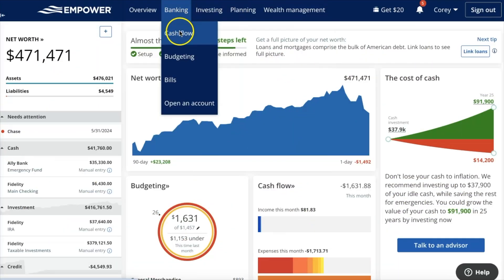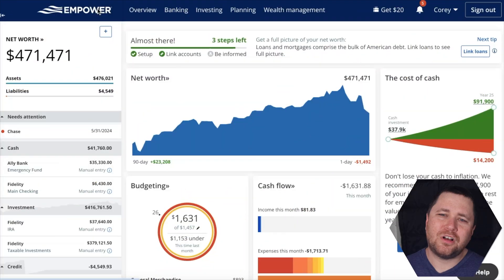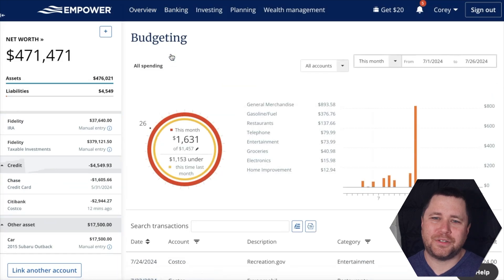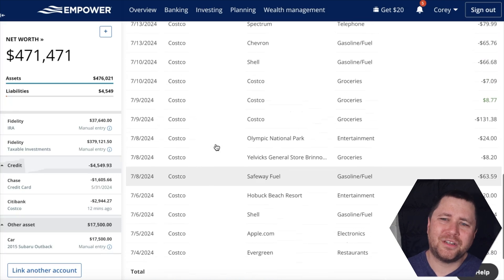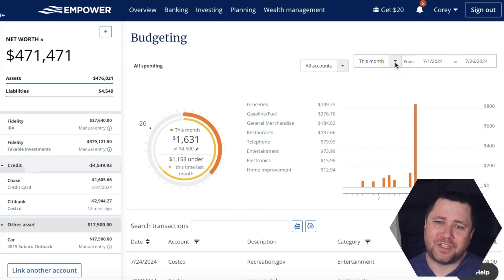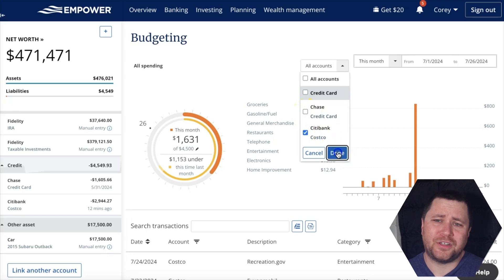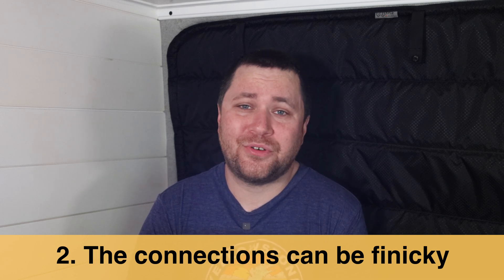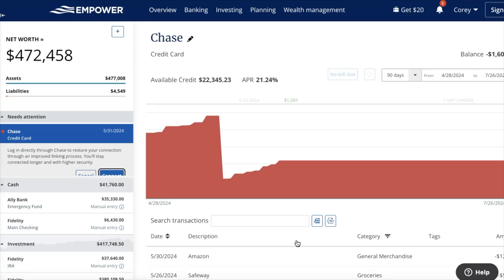Empower Budget App Demo: Pros and Cons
Empower's Budget app is one of the best free solutions out there, but it's not without it's faults. Empower's budgeting app, which was originally built by Personal Capital has some really cool features, and some really frustrating features. Find out more in this demo of the budgeting application.

0:00 - Intro
0:16 - What is Empower
0:53 - Demo
4:19 - My Thoughts